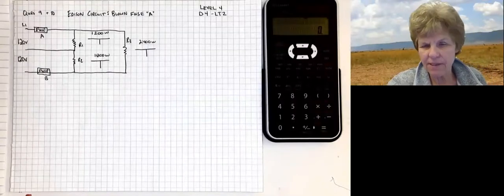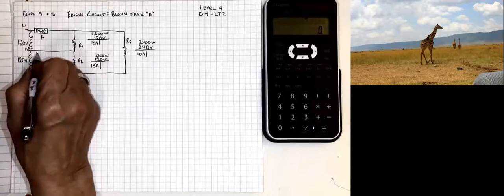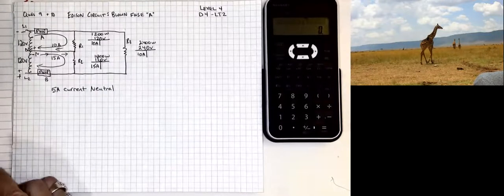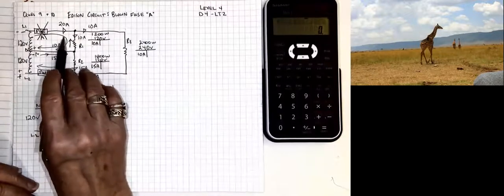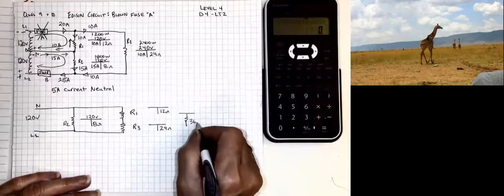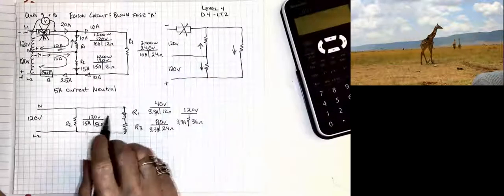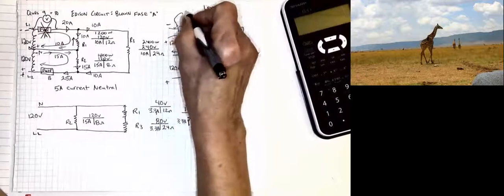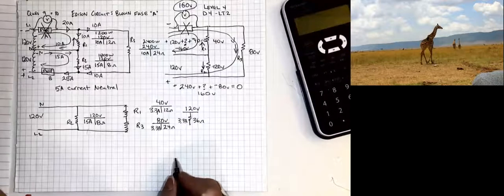Edison Circuit: Blown Fuse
Here is how a blown fuse in an Edison Circuit can change the voltages across the loads.